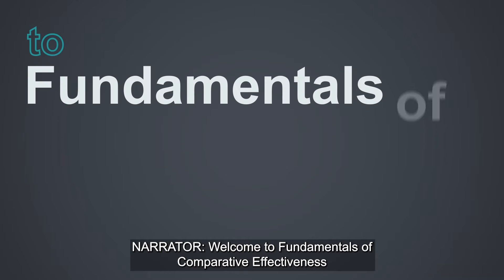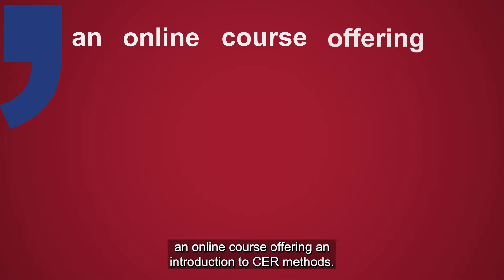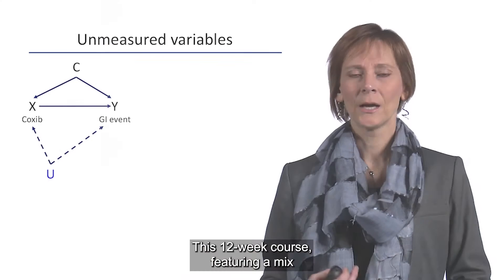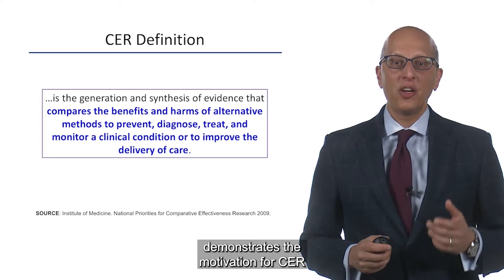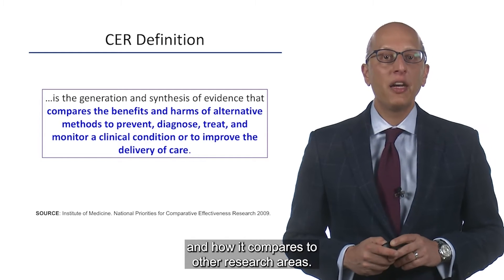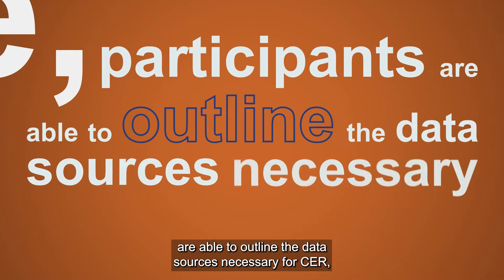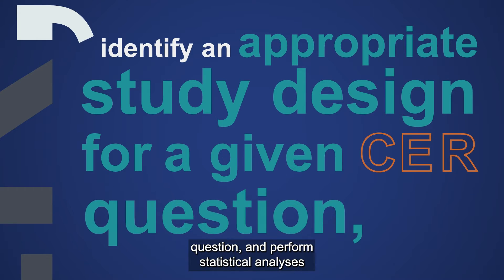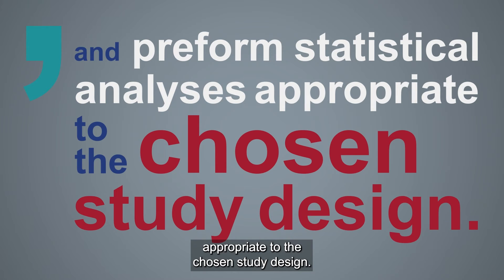Fundamentals of Comparative Effectiveness Research: Data Sources & Methods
Course: Introduction and overview of comparative effectiveness research (CER) methods,